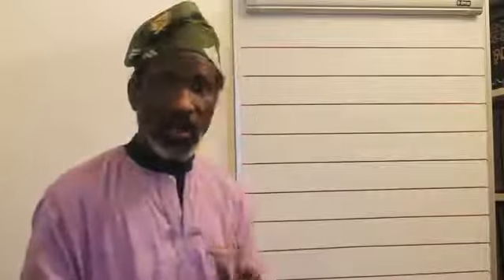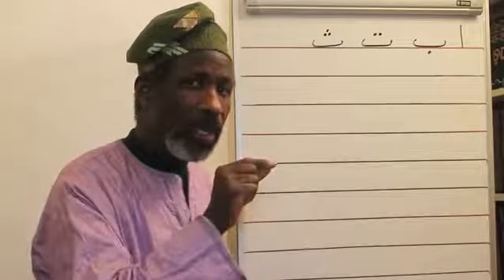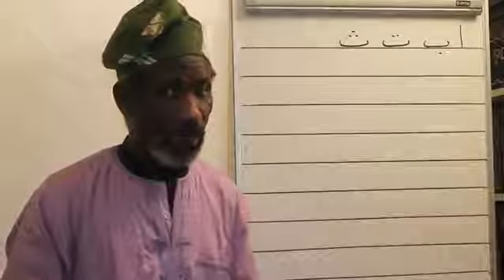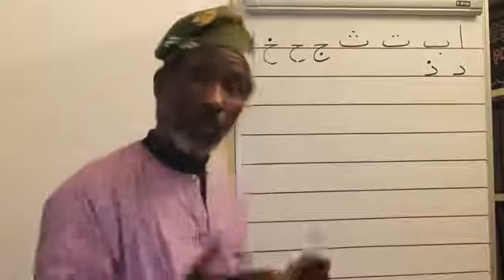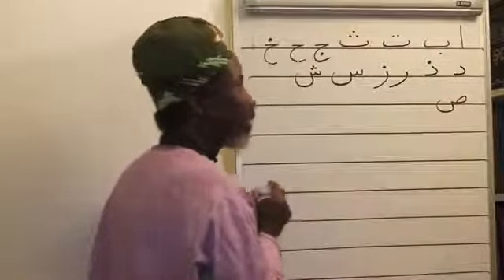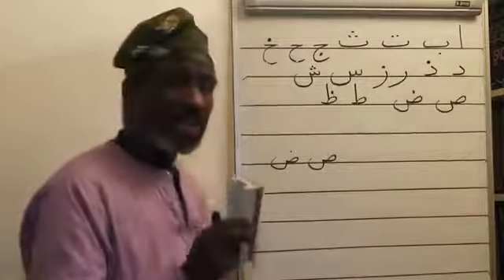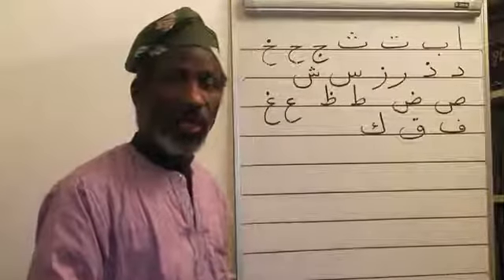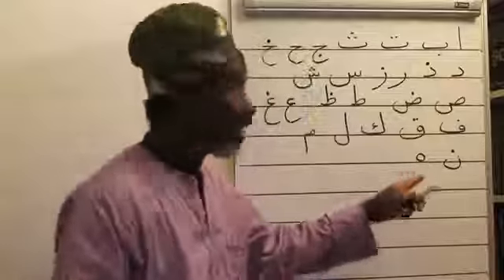Book 1 Lesson 01 Arabic from the Beginning